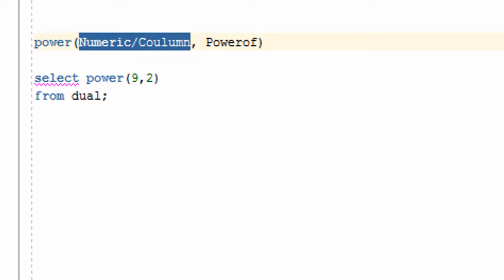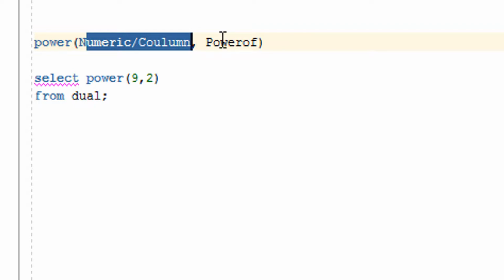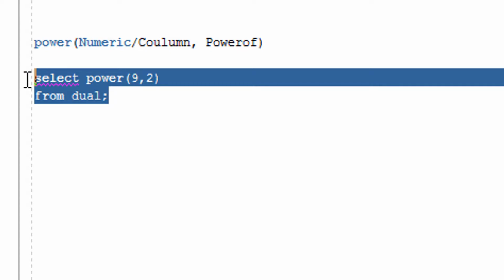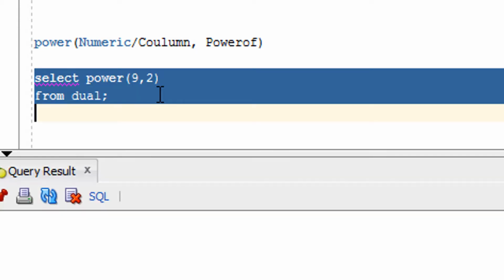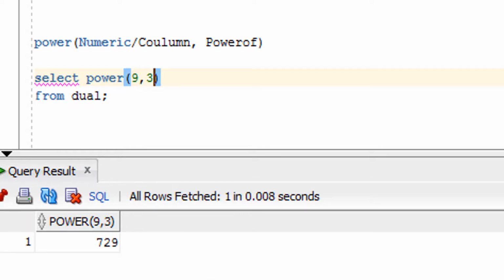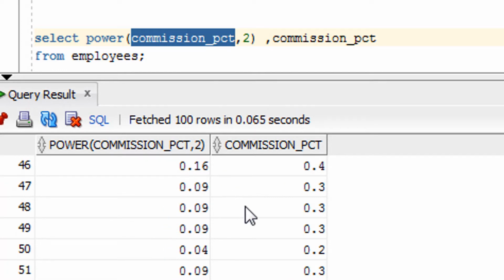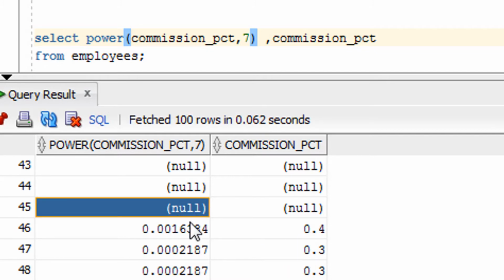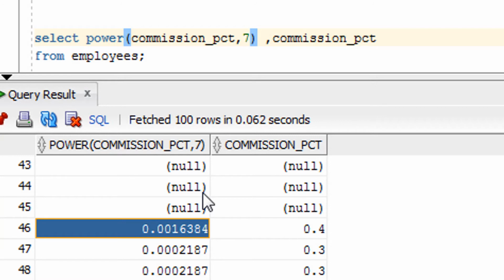Tutorial#48 How to use Power function in Oracle SQL Database| Number function in Oracle SQL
The Oracle SQL POWER function returns m raised to the nth power  or Numeric Functions - Ceil, Floor, Round, mod, replace, power  or How to use Power function in SQL or what is the numeric function oracle SQL database

Hi viewer, you might be thinking of the following question so landed at the right place you might get the answer to the following question
some good sql tutorial
how to find sql basics course, SQL training, SQL practice material, SQL practice online
how to master oracle SQL
best way to learn/practice oracle SQL
best sql tutorial videos
good video tutorial on SQL
What are the query optimization techniques in Oracle/SQL